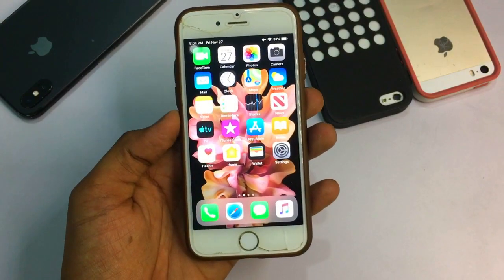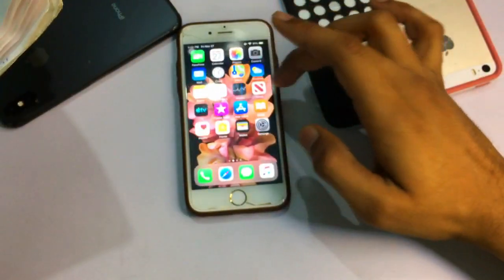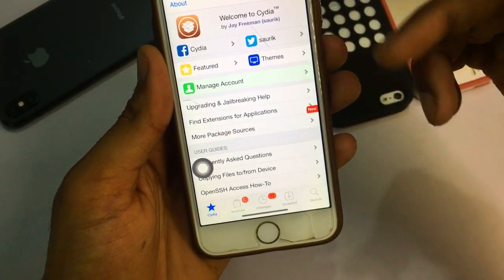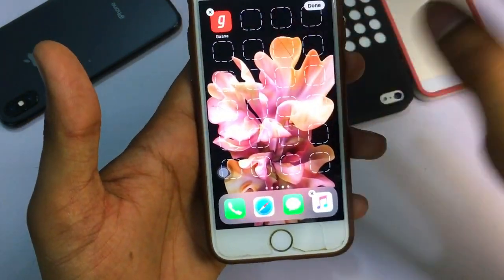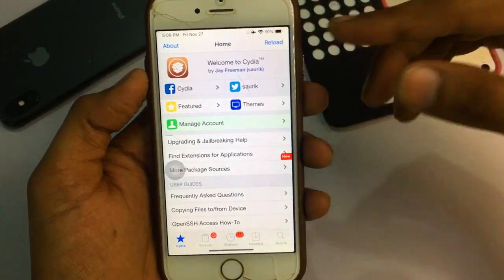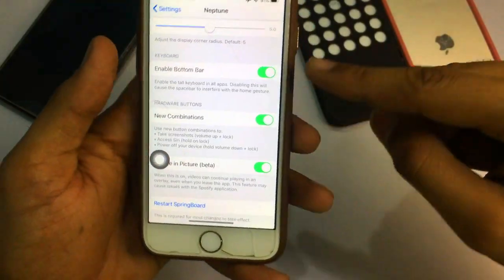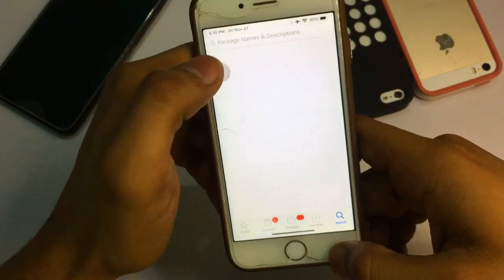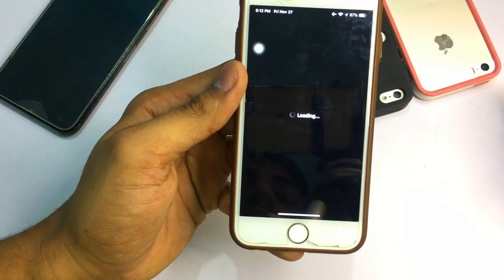How to Update iPhone 6 on ios 14 || How to Install ios 14 Update on iphone 6 and 5s🔥🔥